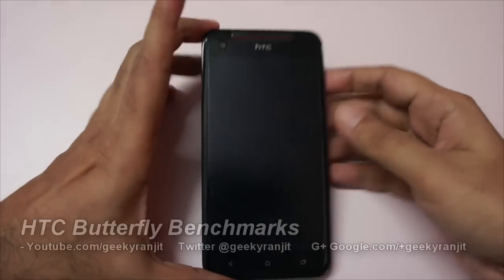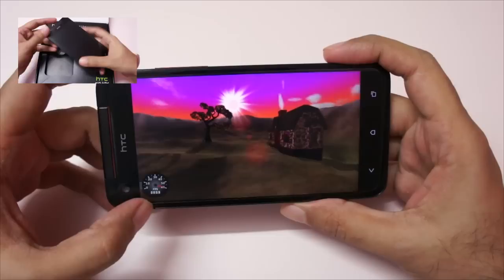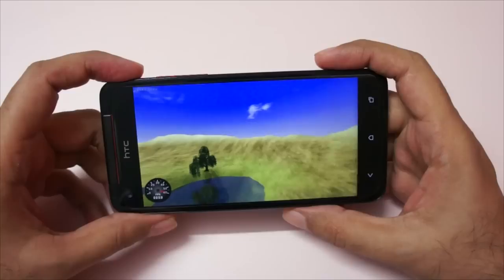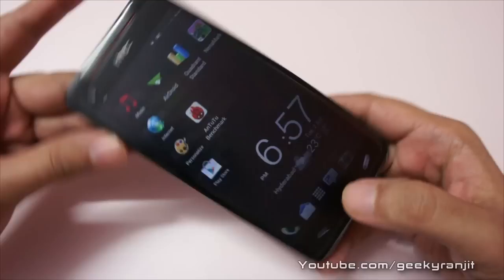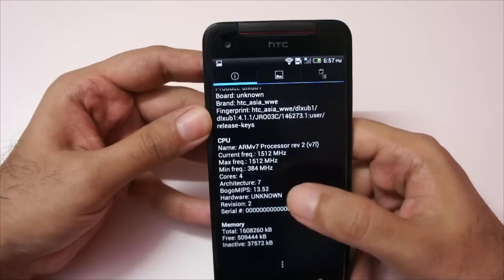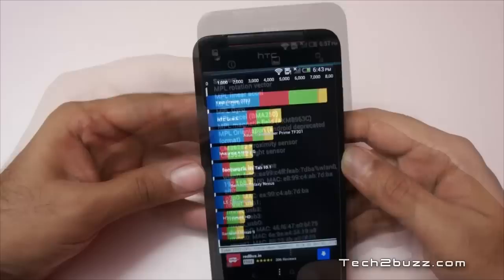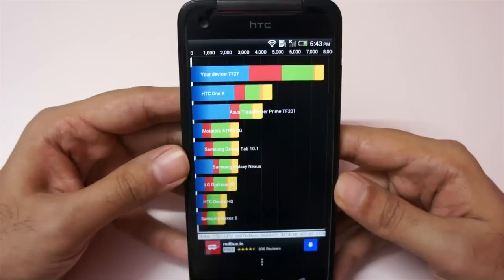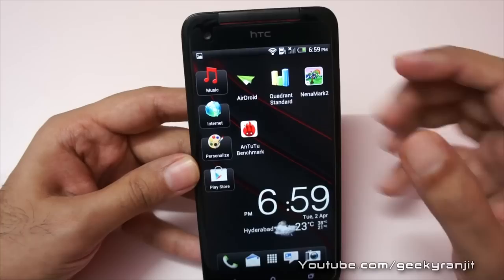HTC Butterfly Benchmarks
HTC Butterfly is a high end Android phone from HTC and sports a 5 inch 1080p HD Screen is powered by a 1.5 Ghz Quadcore S4 Pro Processor, 2 GB RAM, Adreno 320 GPU and I do the benchmarks with Quadrant, Antut benchmark and Nenamark 2 and show you the scores for this HTC Butterfly.